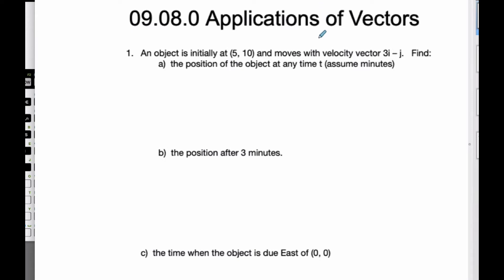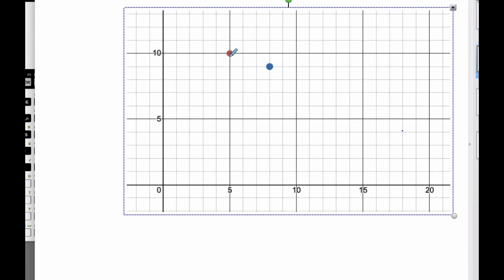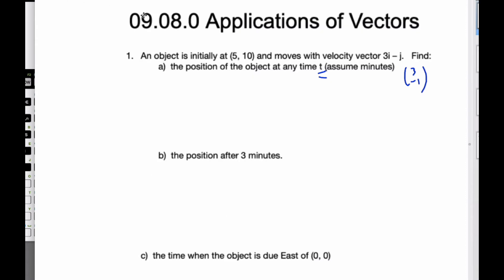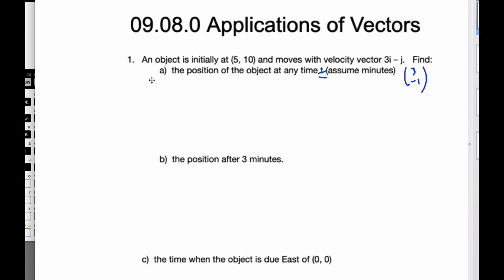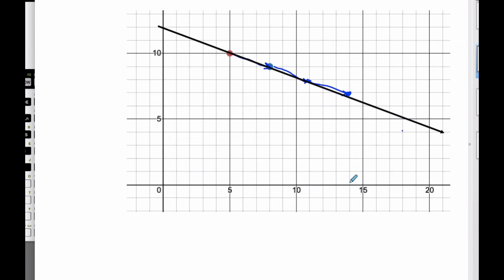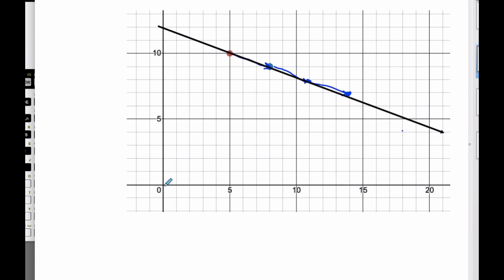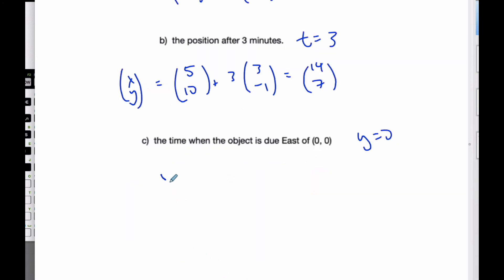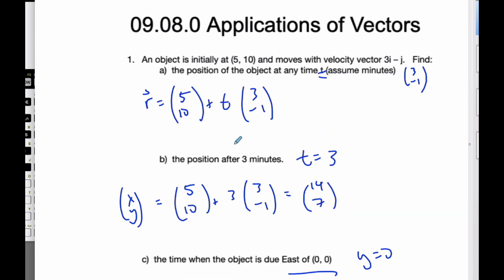IB MAI HL - 9.08.0 Applications of Vectors